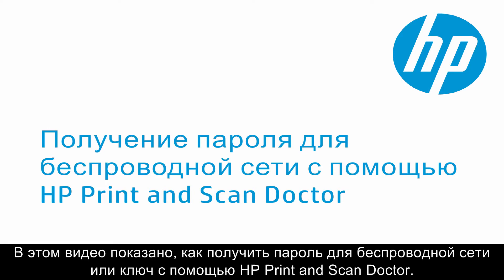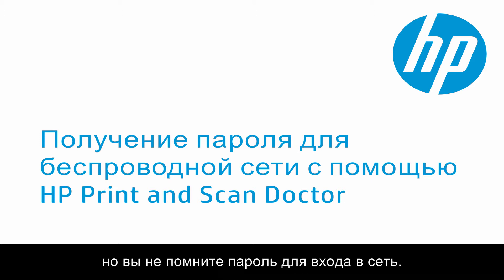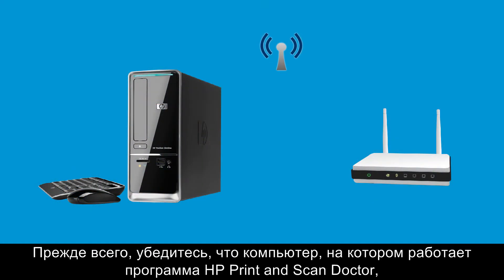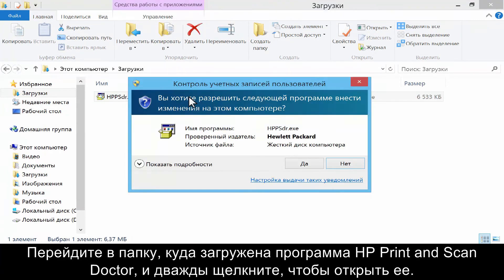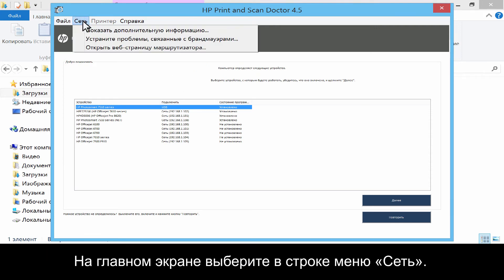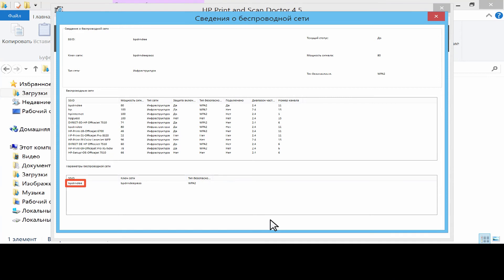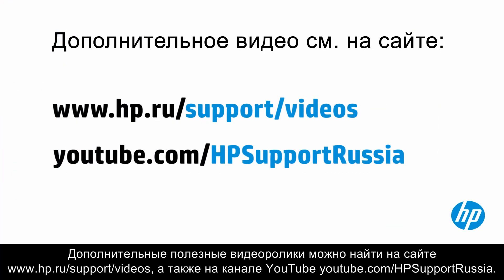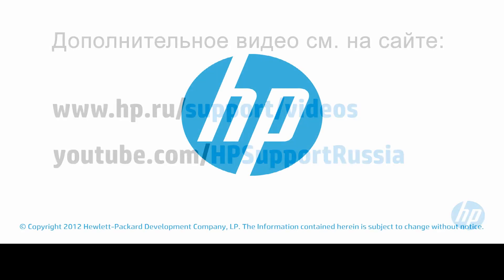Получение пароля для беспроводной сети с помощью HP Print and Scan Doctor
Узнайте, как получить пароль для беспроводной сети или ключ с помощью HP Print and Scan Doctor. Получение сетевого пароля требуется, если компьютер установлен в вашей сети, но вы не помните пароль для входа в сеть.